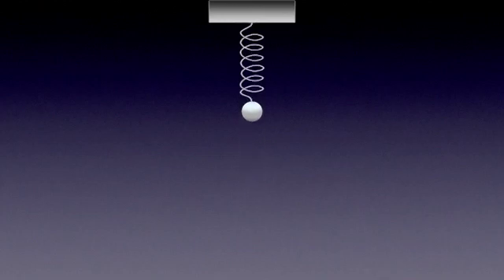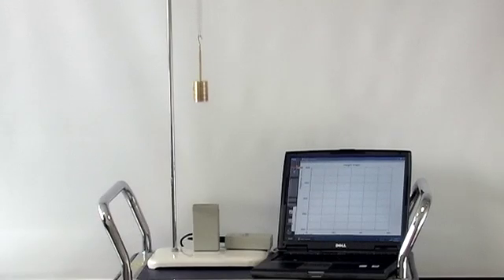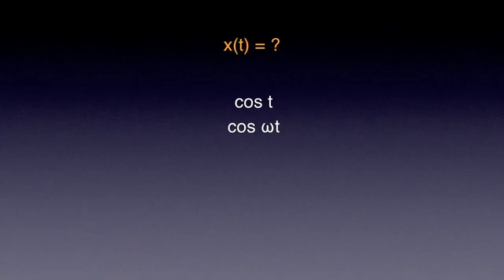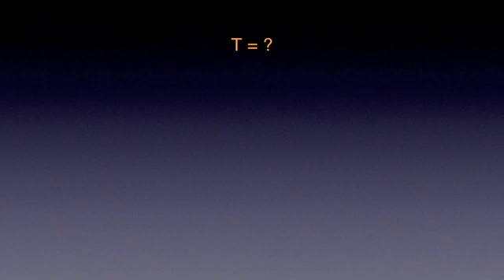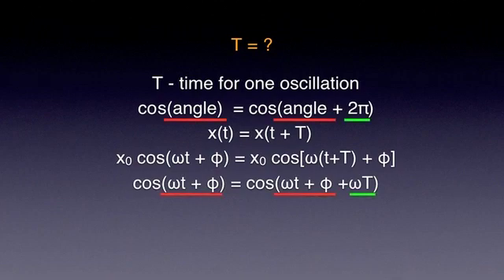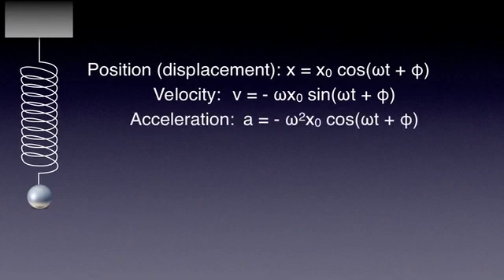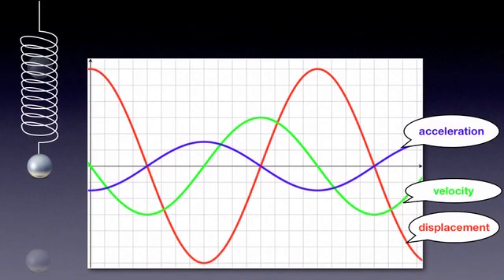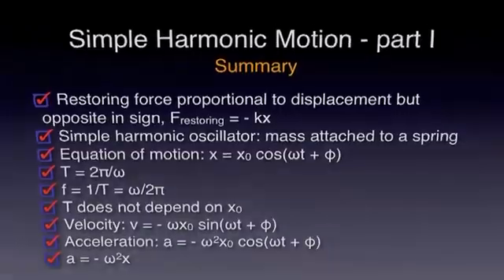IBPH Ep. 7 Simple Harmonic Motion (Part 1) - Part 2 of 2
(Ep7 continued)
This video is an introduction to simple harmonic motion (SHM). SHM is a type of periodic motion for which the force that drives it is proportional to the displacement from the equilibrium position. What is the equation that describes this type of motion? The answer and more in this episode.